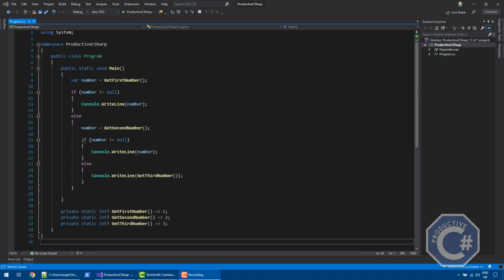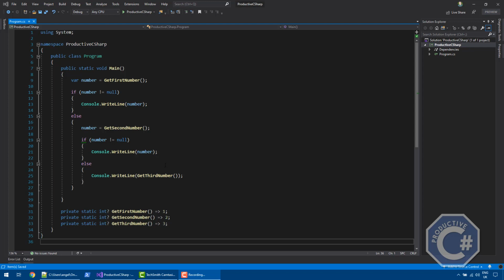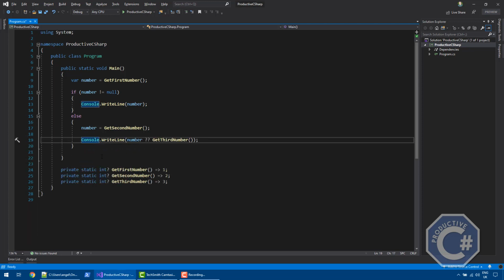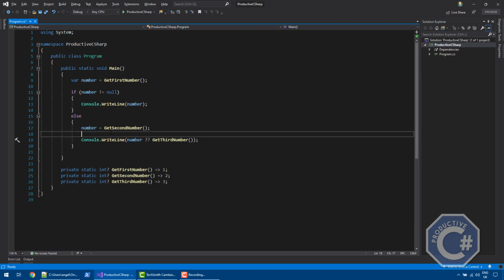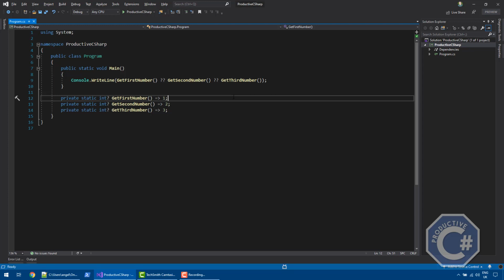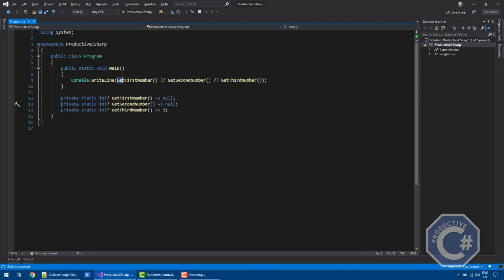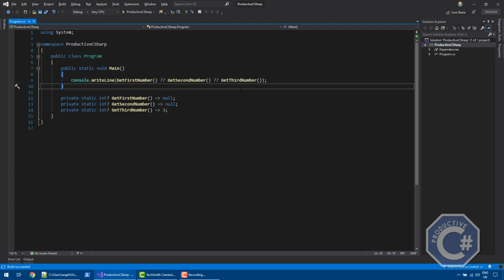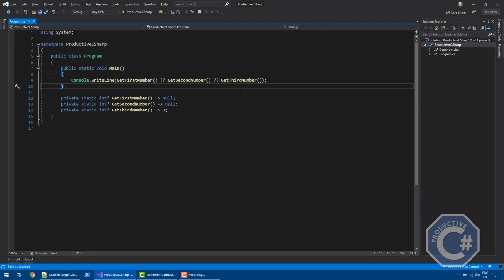Null Coalescing Operator